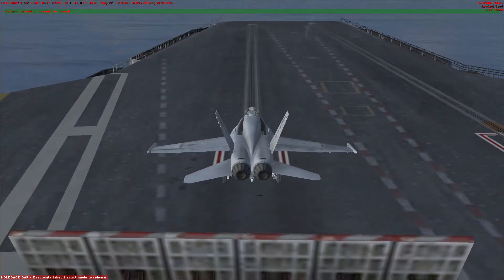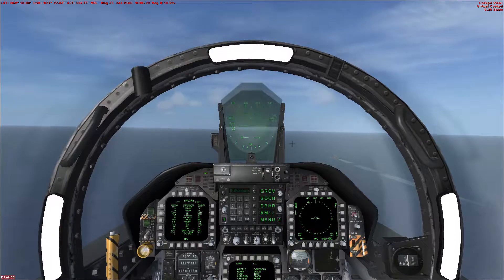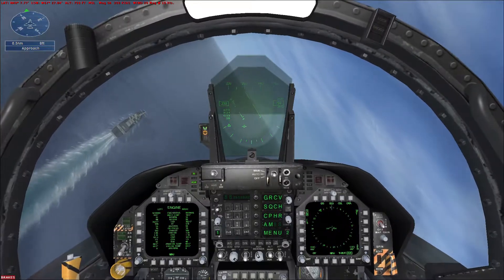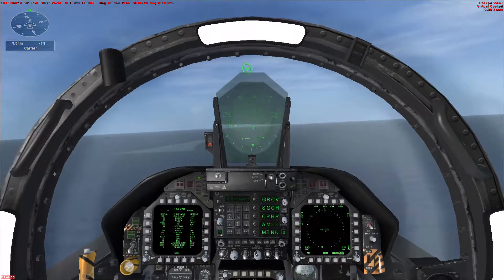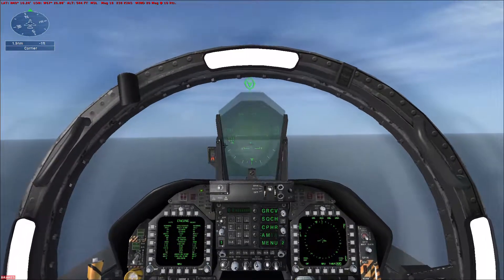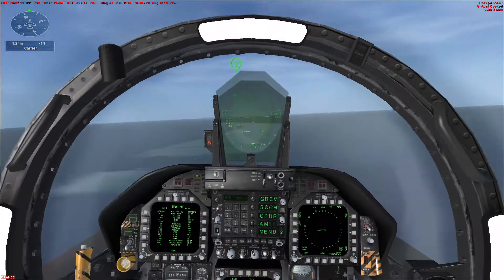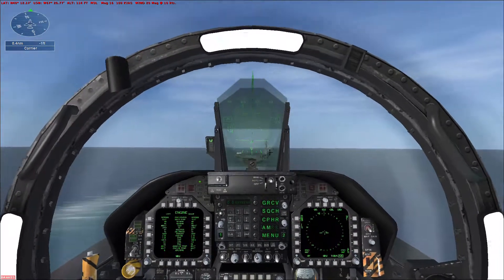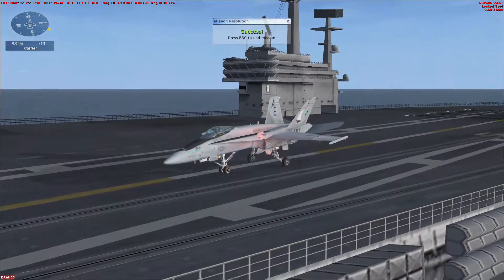FSX Mission: Carrier Tutorial. Acceleration Expansion Pack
Learn how to launch from an aircraft carrier catapult, fly a pattern, and land on the carrier deck.

Takeoff

After starting the engines and taxiing to the catapult at the bow of the aircraft carrier, lower the launch bar by pressing SHIFT+U.

When the nose gear and launch bar are near the red-and-white striped square at the near end of the catapult, press Shift +I to attach to the catapult shuttle.

Lower flaps to 1 for takeoff, apply full military power (approximately 75 percent power), and when ready to launch, press SHIFT+Spacebar.

Landing

The final approach speed is 130 knots with full flaps. Listen to the landing signal officer (LSO) for instructions and watch the landing approach lights (the "ball"), keeping the lights centered.

Check that the landing gear (press G)and tail hook (press SHIFT+Q) are down and then fly the aircraft onto the angled landing deck in a nose-high attitude at a descent rate of approximately 500-feet- per-minute (fpm) without flaring.

Before hitting the deck, apply full power. If the tail hook doesn't hook a cable, go around for another attempt. If the tail hook does hook a cable, reduce power to idle, raise the hook, and taxi away.

You can navigate in this mission by following the Mission Compass and Mission Pointer. For a more challenging experience, turn the Mission Compass and Mission Pointer off (press U).

Communications

Don't worry about the radios—just listen to the instructor.

Suggested Reading

To learn more about the skills you use in this mission, see the following articles in the Learning Center: